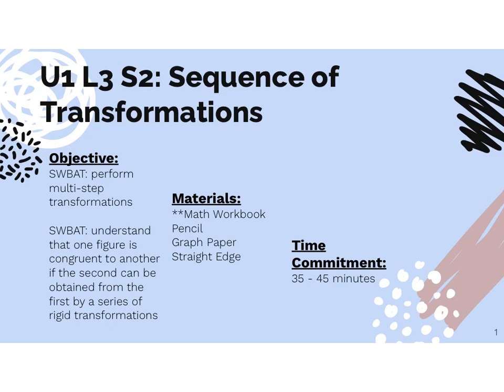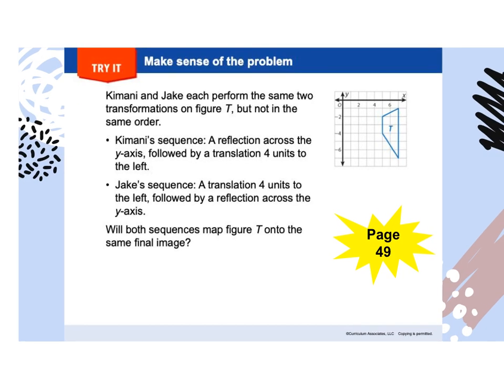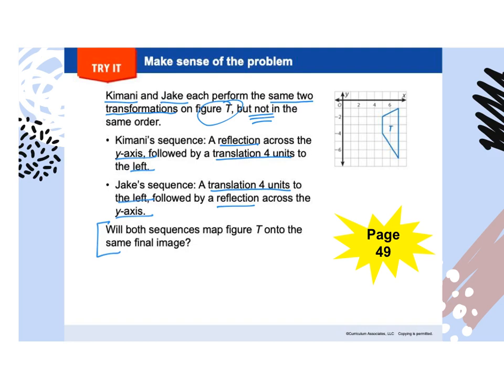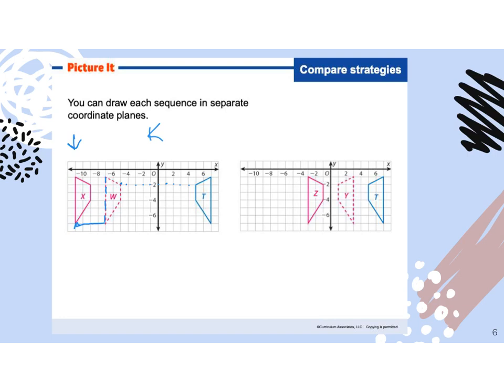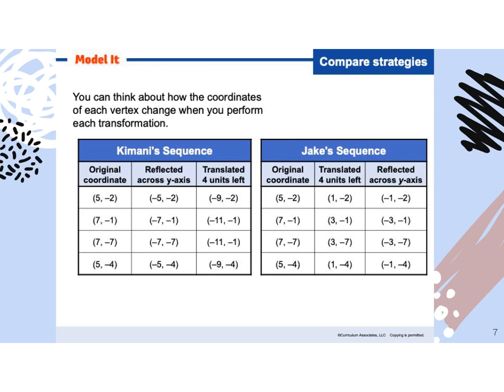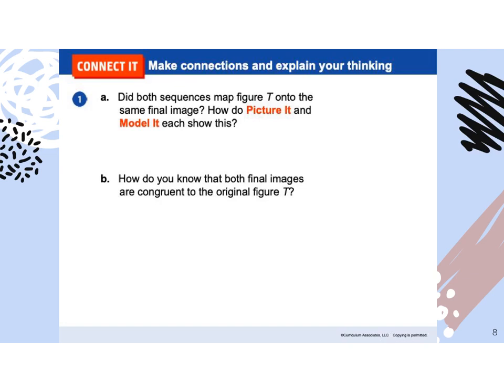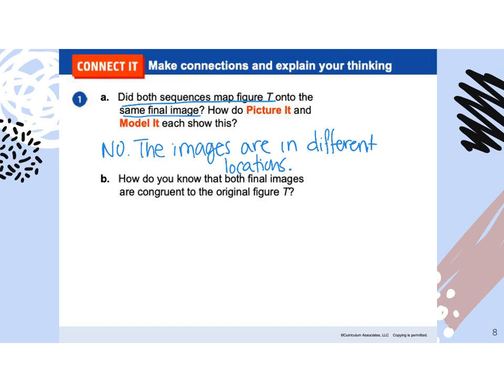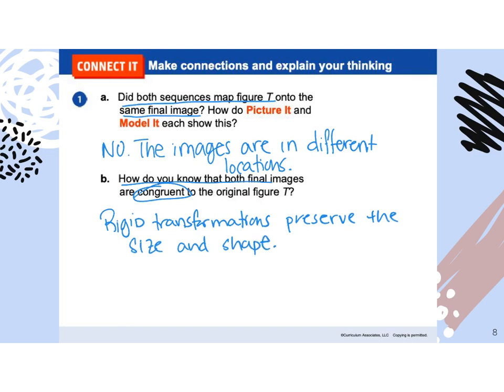U1 L3 S2